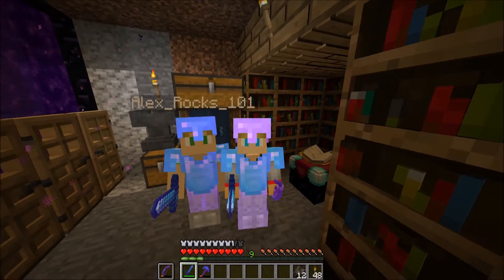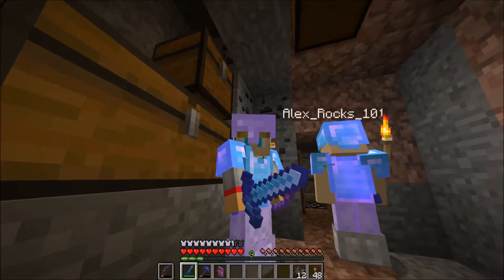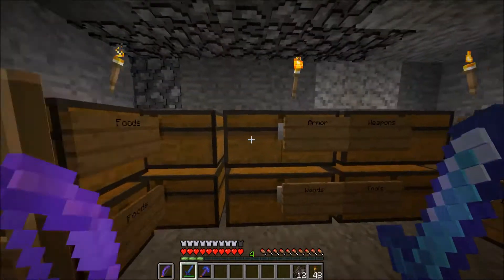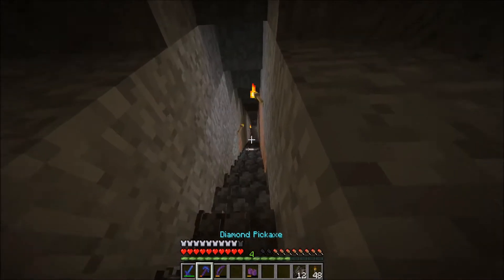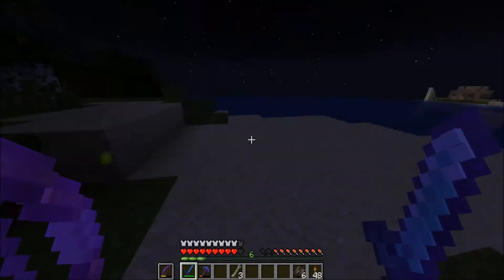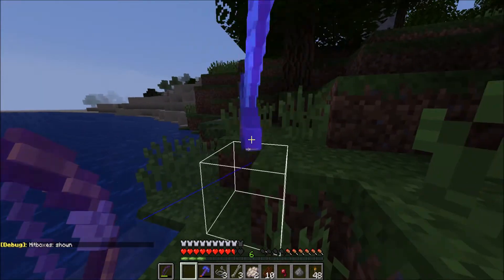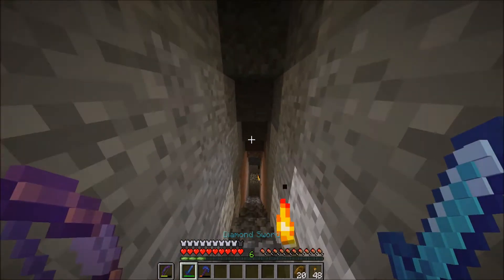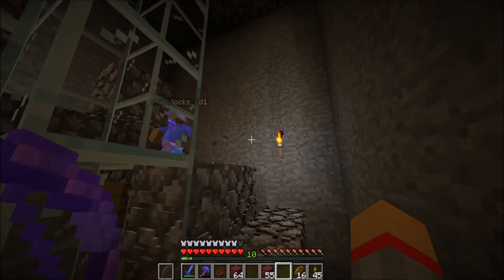Surviving AwesomeCraft's Doom Episode #16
Chase_Rocks_101